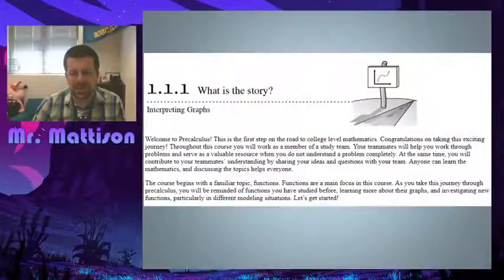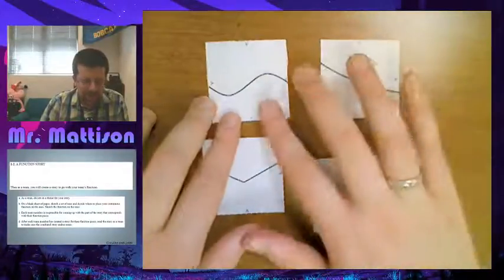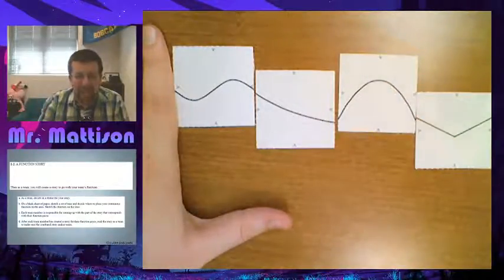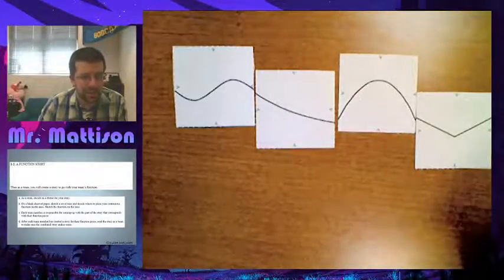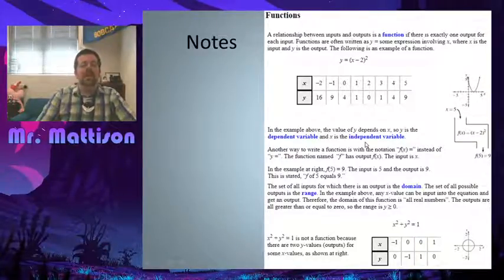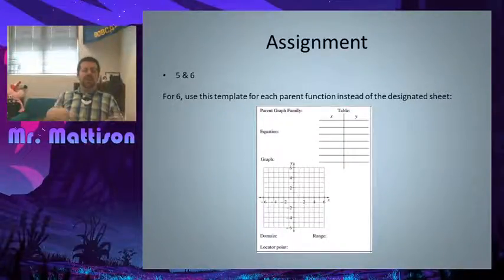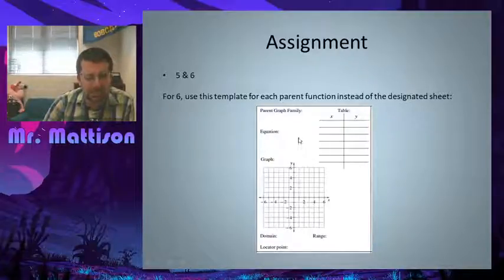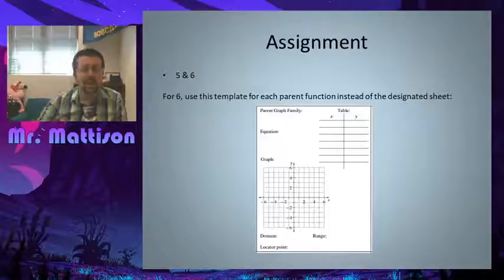PreCalc 1 1 1 Video